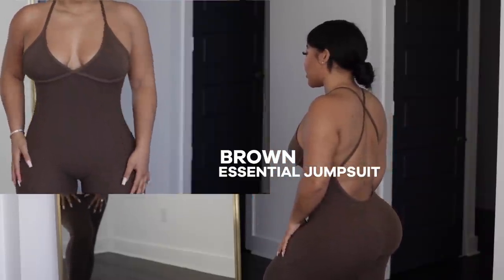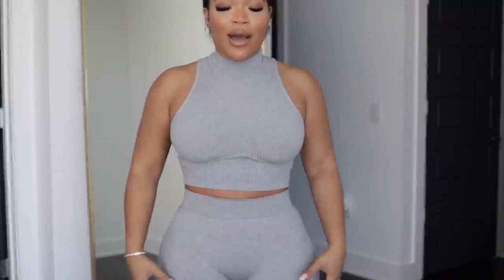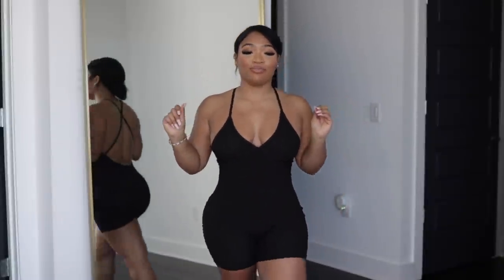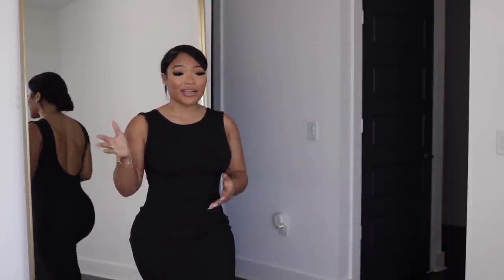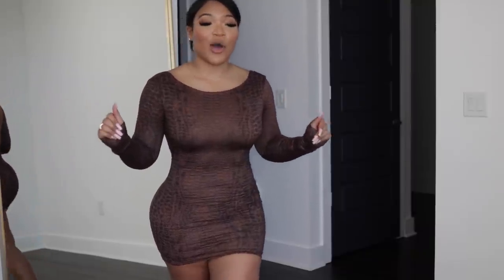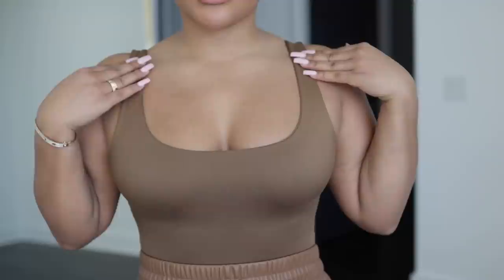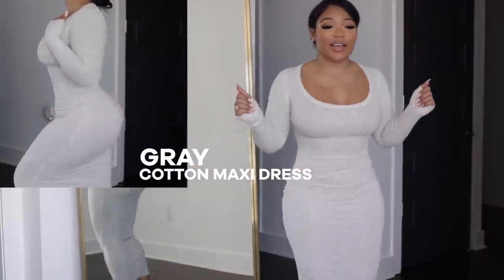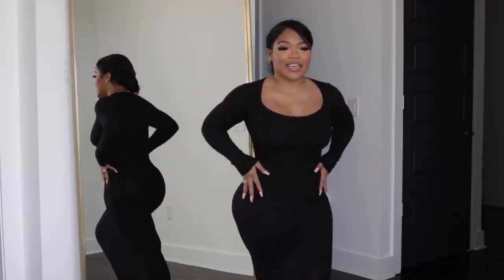BOMB BASICS + WARDROBE ESSENTIALS TRY ON HAUL FT. MYOUTFITONLINE | Black Friday EDITION | KIRAH O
Make Sure You Guys Shop The Black Friday Sale On MYOUTFITONLINE :)
I'M A SIZE MEDIUM IN EVERYTHING FOR SIZE REFERENCE.
ALL ITEMS MENTIONED:
Ribbed: